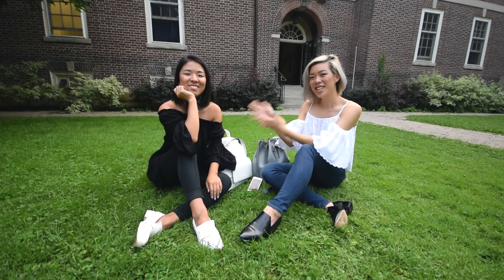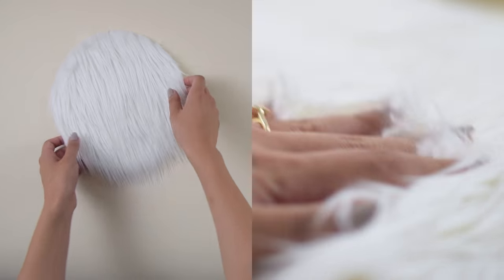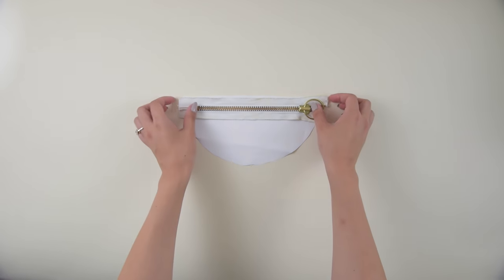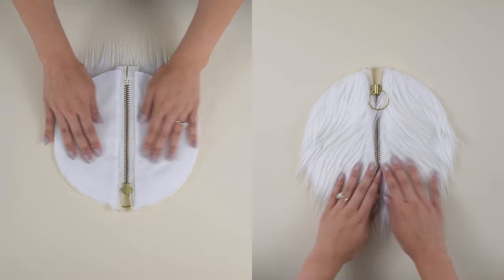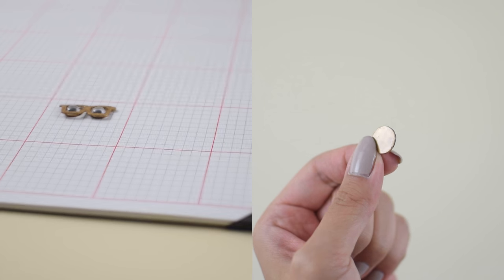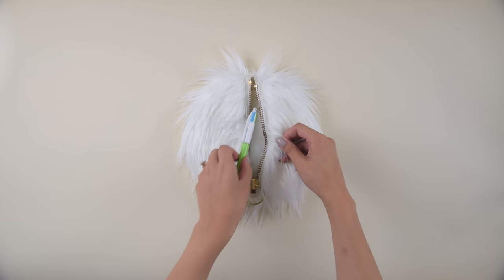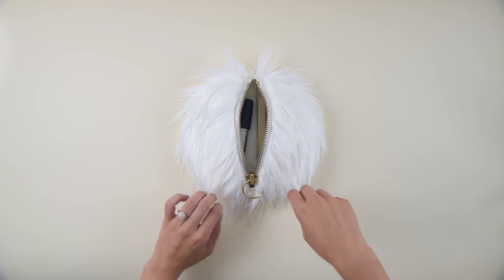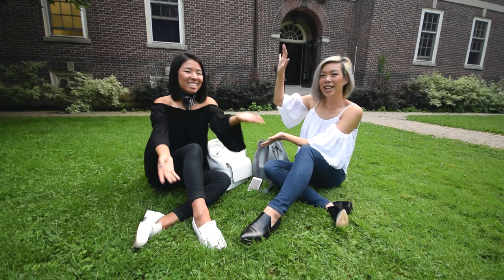How to Make a Fun Pencil Case! EASY (feat. @lookunderhere) | WITHWENDY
Here's how I made a fun/cute/crazy pencil case, it's circular with a zipper, but I also threw in faux fur and googly eyes to see what would happen. Now it's a DIY that doubles as an in-class pet... CLICK TO NEVER MISS AN UPLOAD